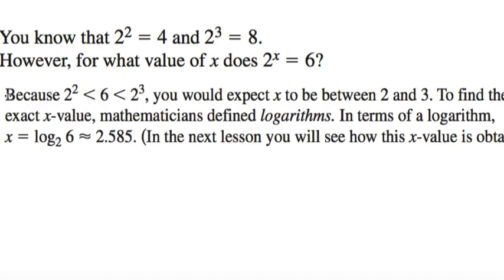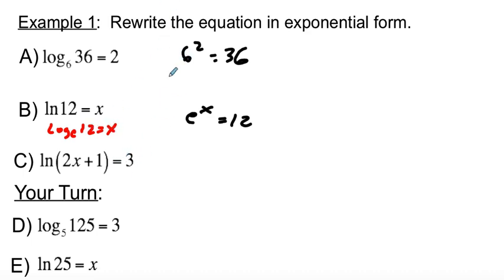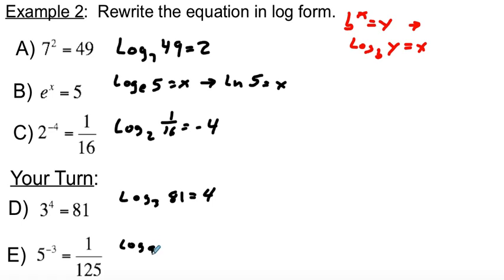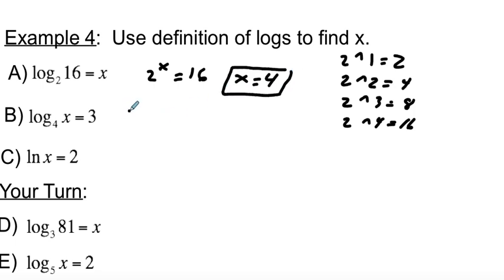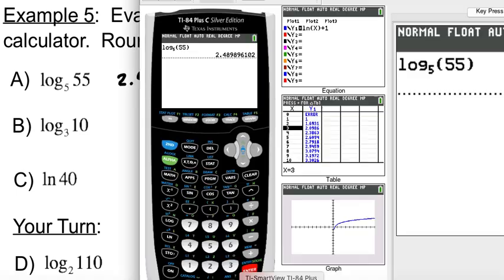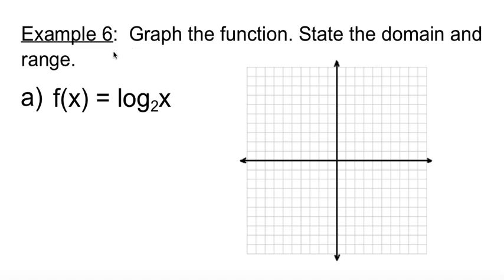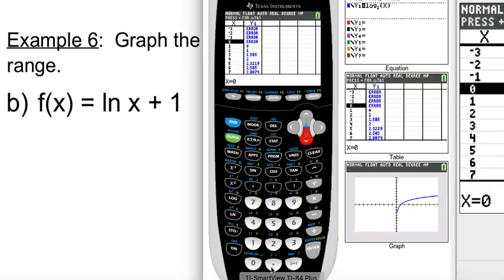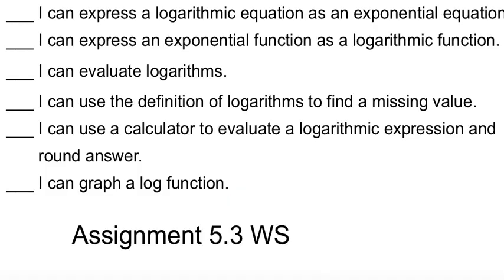5 3 Video